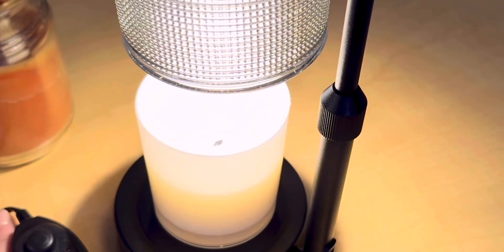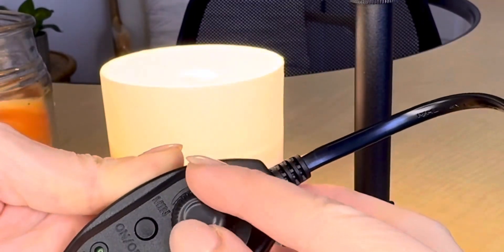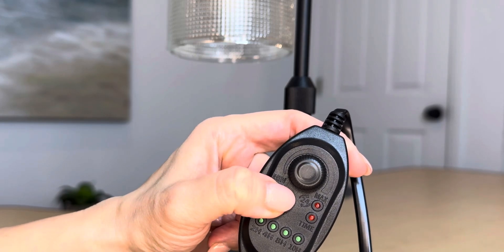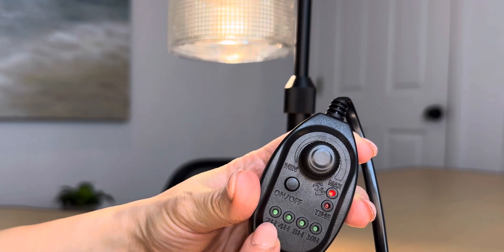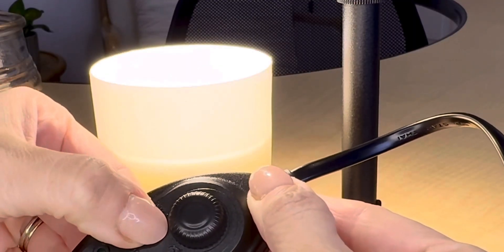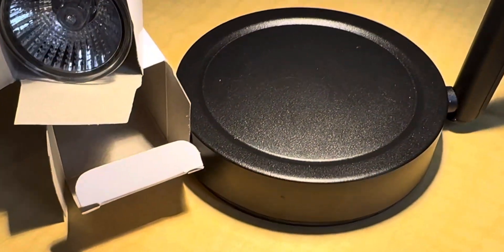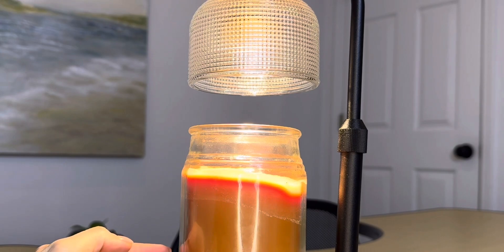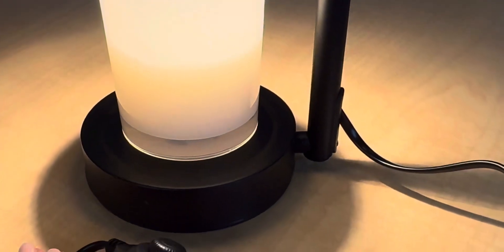Candle Warmer With Timer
(Amazon)

👀  Product Description:
* metal body and vintage glass lampshade
* adjustable height
* melts the candle from top to bottom, utilizing a 50W GU10 halogen bulb for efficient and quick fragrance diffusion.
* built-in timer, dimming function, and unique 24-hour timing cycle of the Candle Warmer Lamp. Set the timer for 2, 4, 8, or 10 hours, and choose from various dimming options to create the perfect ambiance for any occasion or mood. With the 24-hour cycle feature, you can enjoy the convenience of automatically repeating your preferred settings every day.

amazonfinds founditonamazon amazonreviewvideos amazonreviews amazonstorefront contentcreator interiordesigninfluencers michellesclicklist candle candlelamp candlewarmer timer (Disclosures: At no cost to you, clicking on links on this page may earn me a commission. Thank you for today’s extra cup of coffee. It’s appreciated! ad This product was provided to me by the seller, but all opinions expressed in this video are mine.)